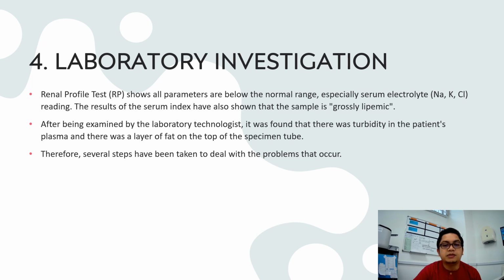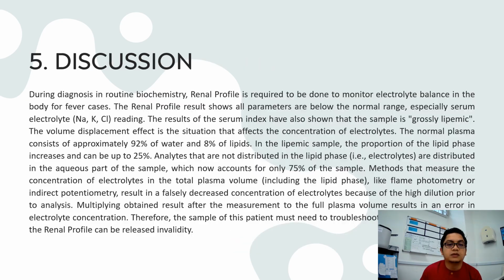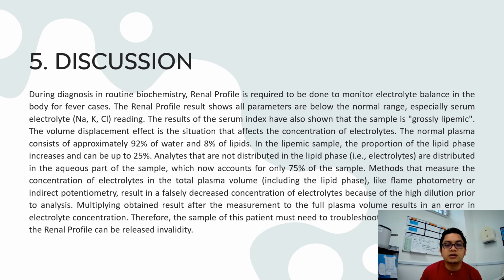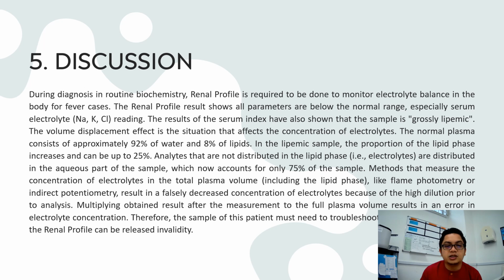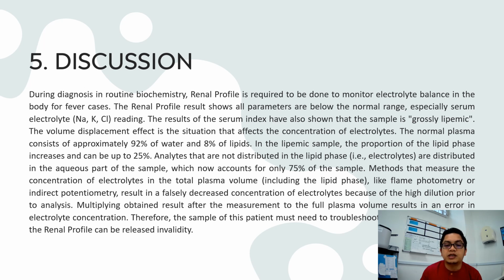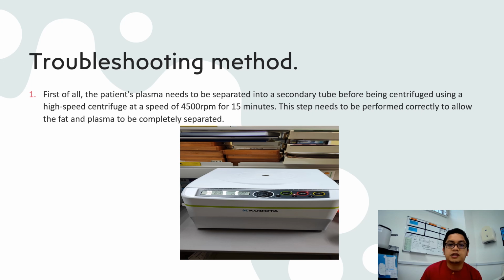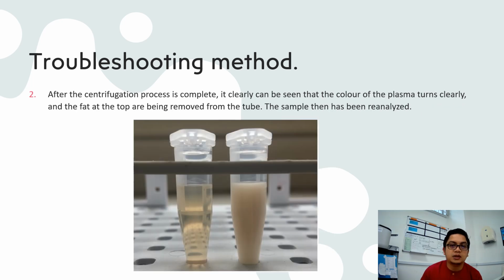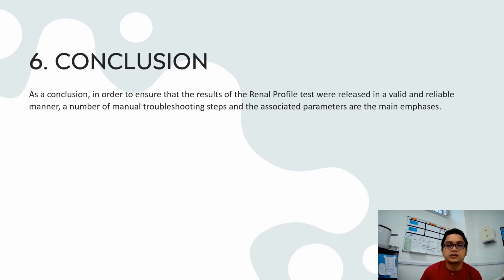CLINICAL INTERNSHIP II(MLS 4238)- CASE STUDY PRESENTATION